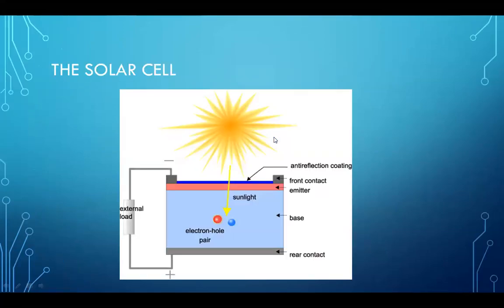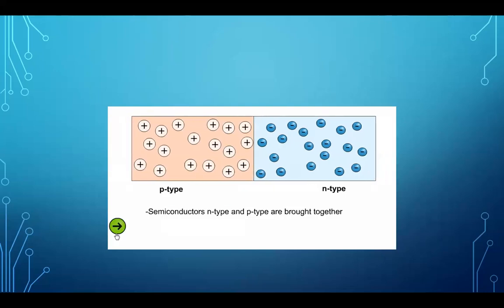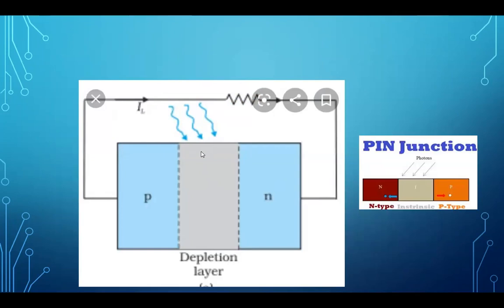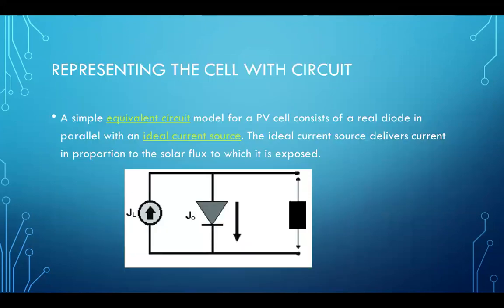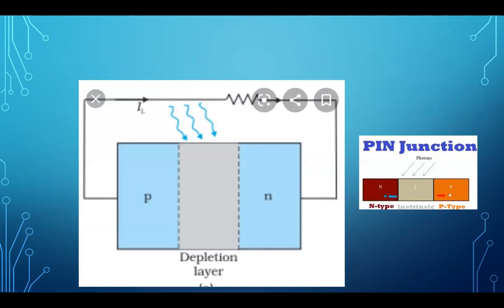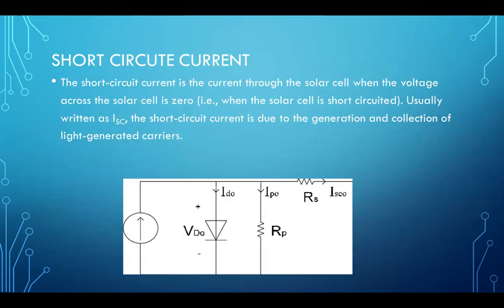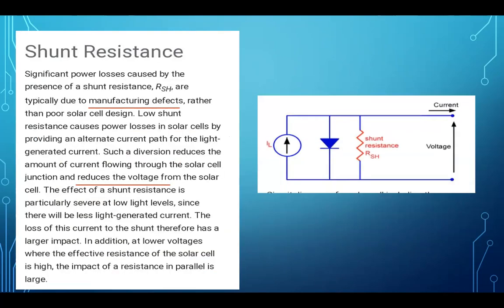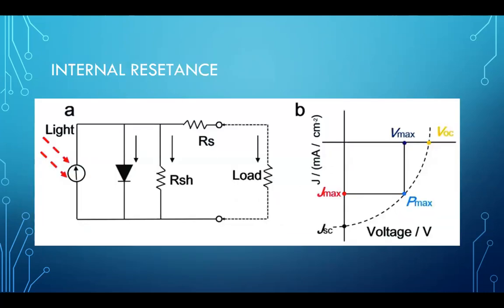representing the cell . solar energy